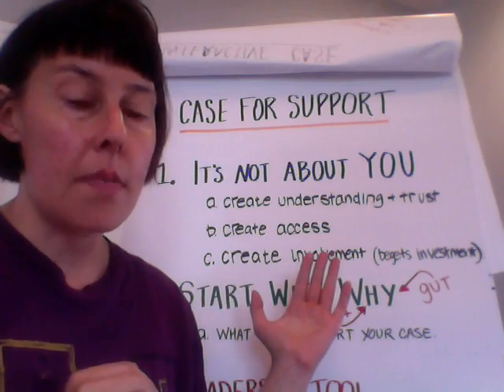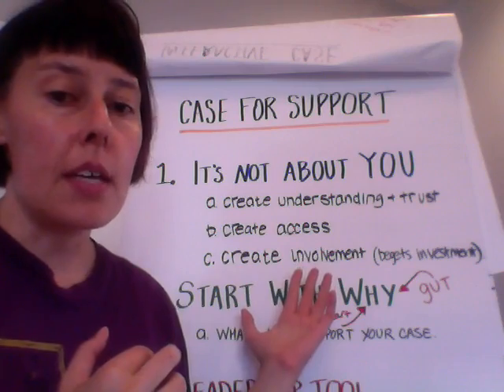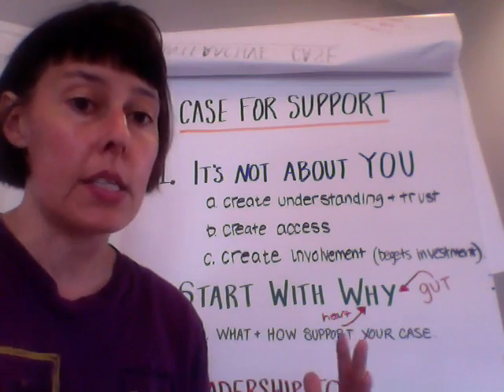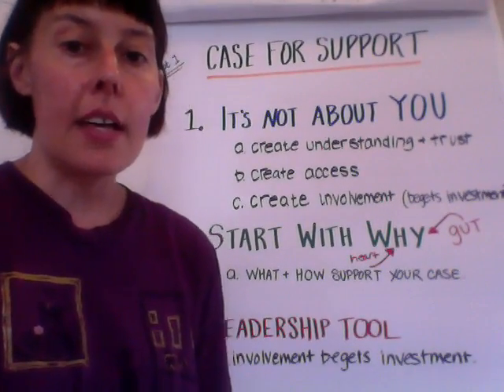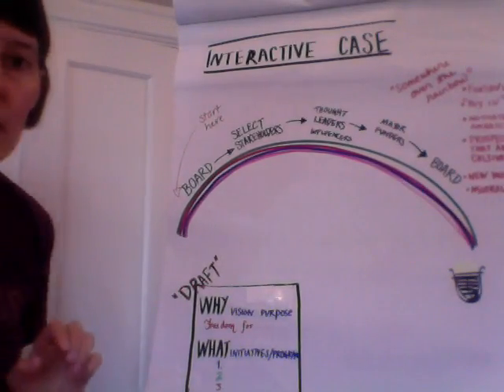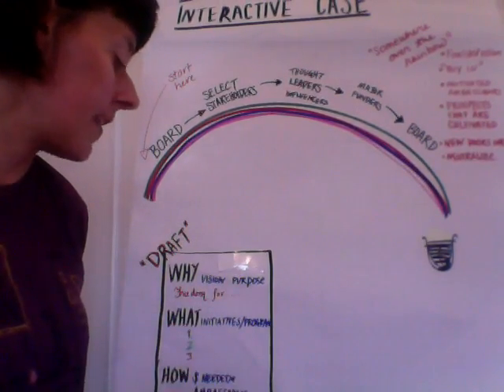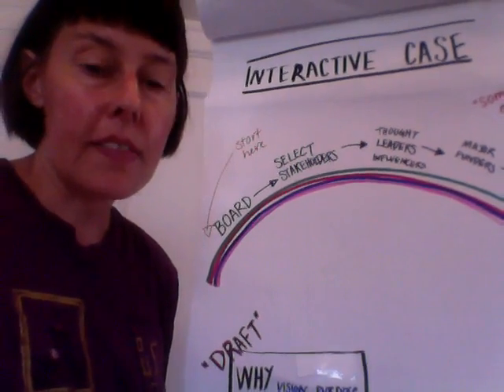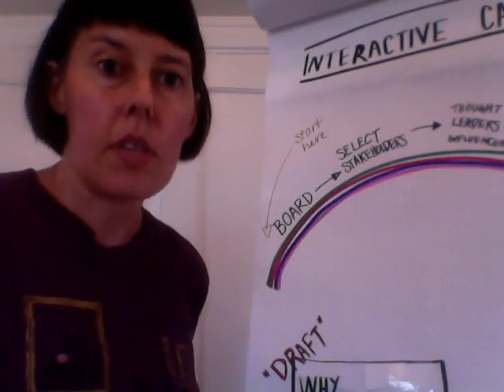Case For Support Pt 1 INTRO mp4